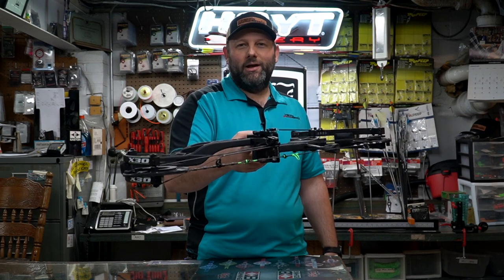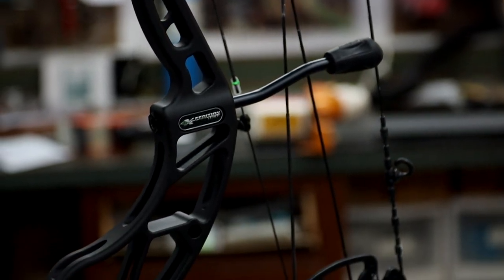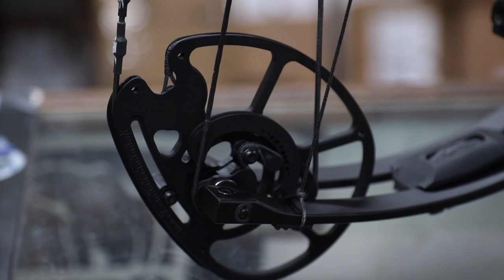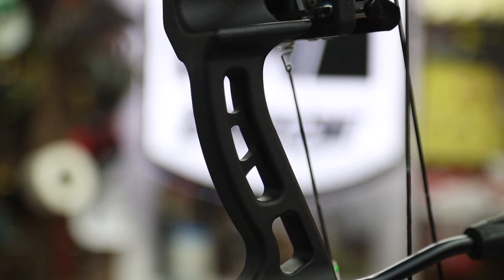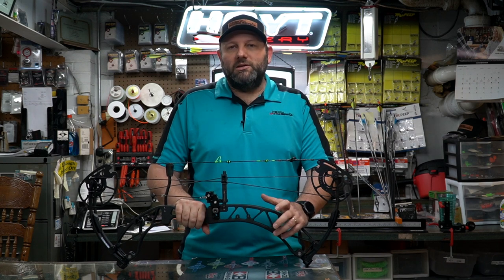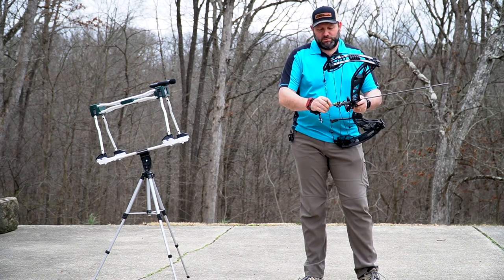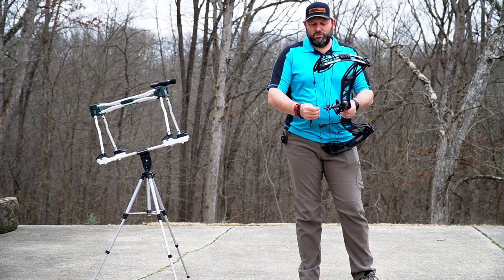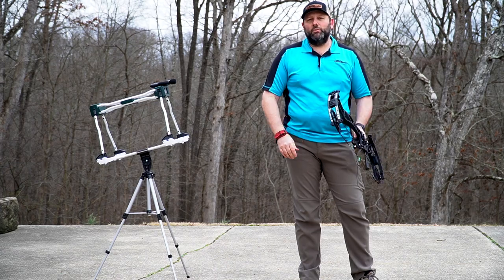2021 Xpedition X30 Carbon Bow Review By Mikes Archery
In this video we take a look at the new 2021 Xpedition X30 carbon bow.  We go over all the specs and look at all the new changes for 2021.  We then shoot the bow for performance, speed, noise and feel.

Xpedition X30 MSRP $1,399.99

IBO 350 – 352 fps
Weight 3.6 lbs
Axle-to-Axle 29.625” +/- .250”
Brace Height 6.25” +/- .125”
Draw Weight 50, 60, 65, 70
Draw Lengths Lever Cam: 25.5”-30”
Draw Length Adjustment Modular (.5” Incr) *No bow press required
Let Off 80% Adj.

Xpedition Archery is excited to introduce the industry to a new standard in vertical bow technology, performance, and efficiency for the 2021 model year!

The X Series bows have been in development for the past two years and feature three new patent pending technologies:

A proprietary material known as X-Loy by Magnite – A blend of alloys, infused with carbon, to make a bow that is lighter than many of the carbon bows on the market and stronger than aluminum.  This material is forged, and CNC machined to create the best of all worlds – light, strong, and streamlined.

LVR (Lever) cam – The LVR cam redefines the levels of efficiency ever achieved in the archery world. This design will allow archers to push kinetic energy and momentum to unprecedented levels.

ETS (Energy Transfer System)- The ETS enhances the cable system dynamics which are featured on the X Series lineup.  Xpedition Archery’s new ETS system increases performance and efficiency by pre-loading the cables and limiting the movement of the cables.

The X Series bows deliver an incredibly lightweight product with devastating performance.  Xperience Perfection is the perfect tagline for this lineup of hard-hitting bows.

Standard Riser Colors Realtree Timber, Realtree Edge, Realtree Excape, Molten Black, Tactical Sand, OPS Green
Standard Limb Finishes Realtree Edge, Realtree Excape, Molten Black

00:00 Intro
00:15 Opening
00:42 Specs
01:02 Weight of bow
03:05 New LVR Cams
03:56 New Carbon Riser
04:42 accessories and features
05:58 Color options
06:28 GAS Strings
06:35 Price
07:23 Setup arrow Specs
07:38 Shooting over Chrono
07:49 Setup arrow Specs
08:19 Speed
08:51 Decibel Meeter
09:13 Feel of the bow
10:39 Final Thoughts